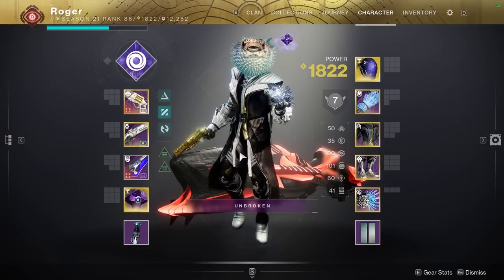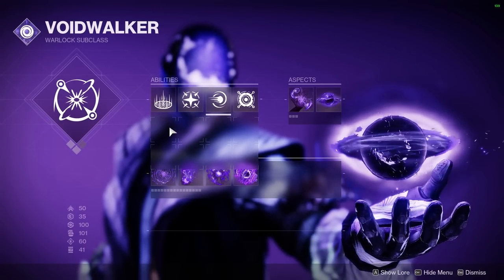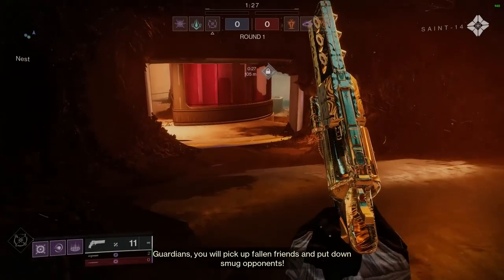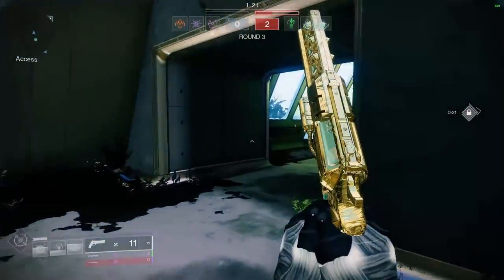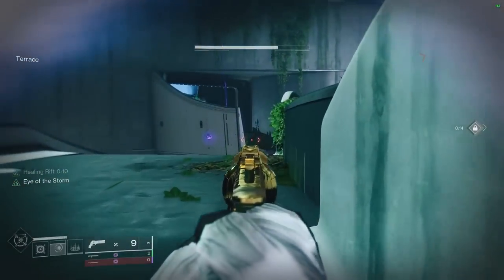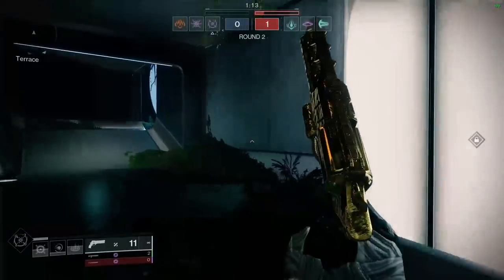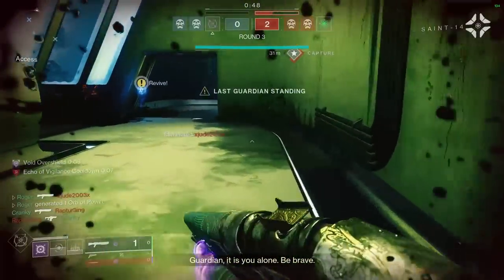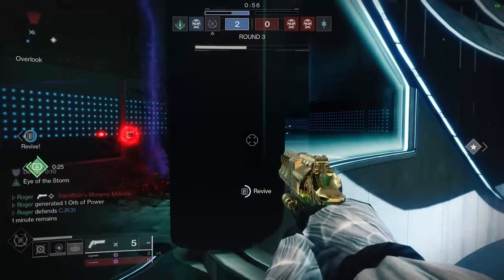This Aggressive PvP Warlock Build SLAYS!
Today I show off my blink warlock build and strategy on wormhaven trials of osiris! This build revolves around aggressing upon our enemies before they even know what hit them. We will be doing this with a combination of our astrocyte verse blink, axion bolts, and retold tale shotgun. For ranged engagements we will sauce our enemies with our god roll austringer hand cannon. If you want to make some blink friends then join the Blinkville discord server linked below.

Chapters:
00:00 Build and Void 3.0
03:57 Gameplay Breakdown